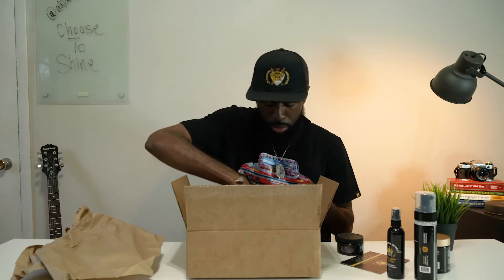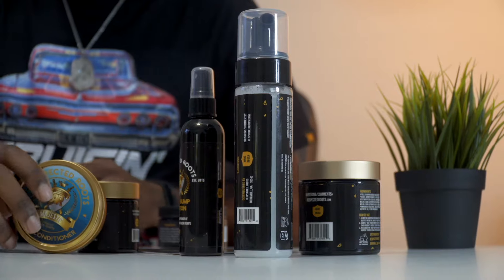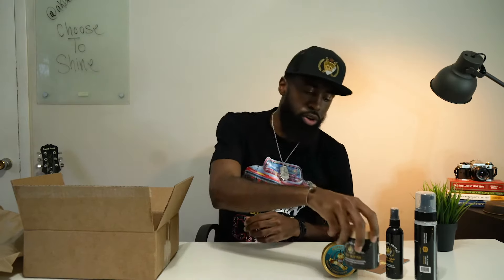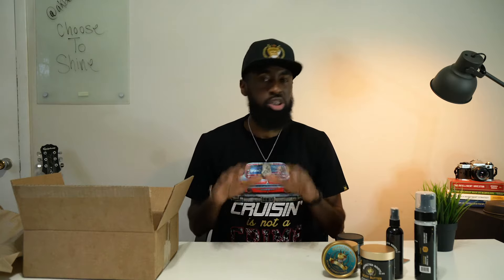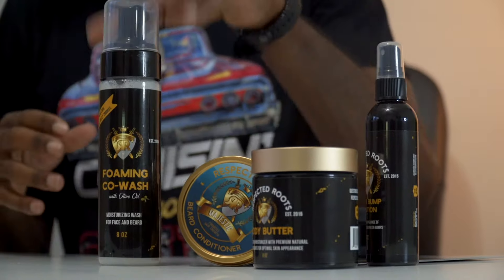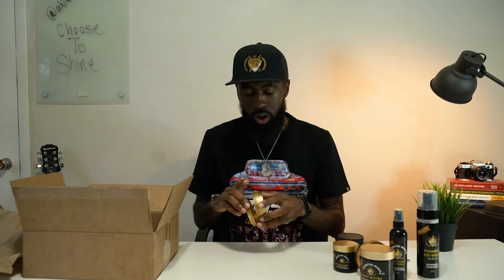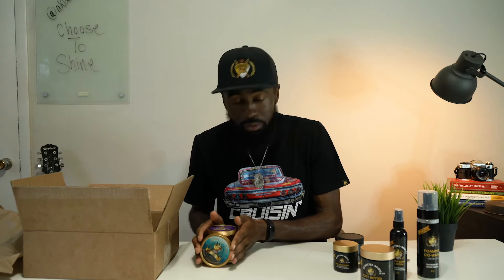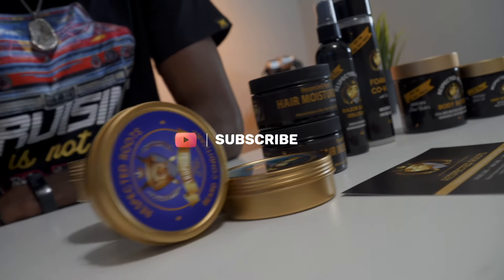How To Grow Your Beard FAST! - RESPECTED ROOTS UNBOXING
In this video we'll unbox a self care package from Respected Roots full of amazing products that will help you grow your beard fast & improve your overall appearance. I'd really appreciate it! 007

EQUIPMENT USED

Hard Drive
Ring Light
Strip Lights
Memory Card